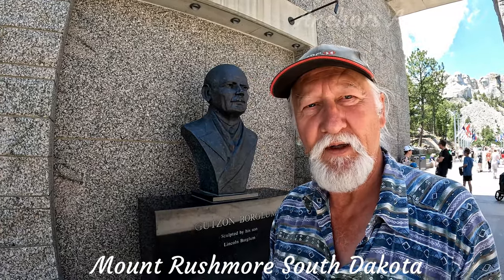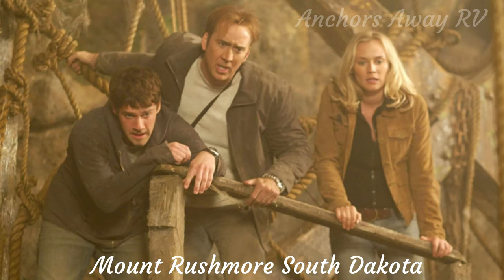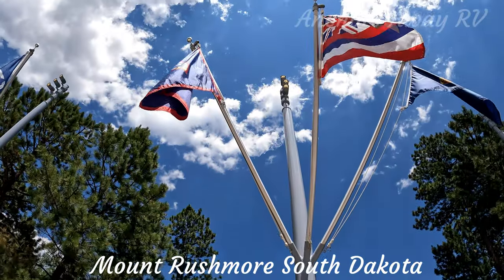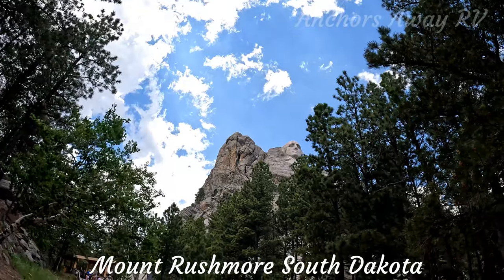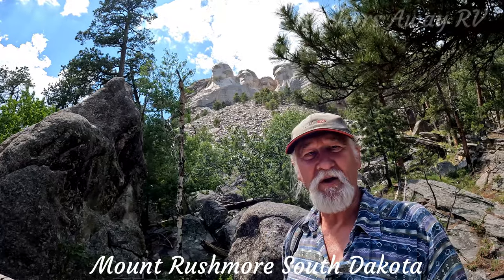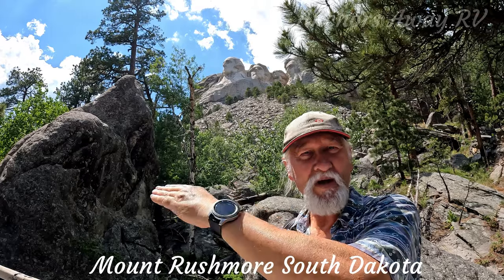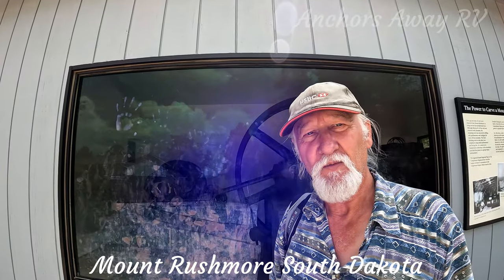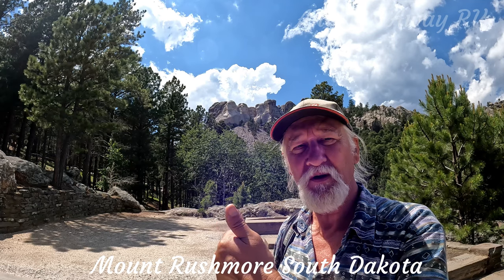Mt. Rushmore's Hidden Design Revealed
Majestic figures of George Washington, Thomas Jefferson, Theodore Roosevelt and Abraham Lincoln, surrounded by the beauty of the Black Hills of South Dakota, tell the story of the birth, growth, development and preservation of this country. From the history of the first inhabitants to the diversity of America today, Mount Rushmore brings visitors face to face with the rich heritage we all share.